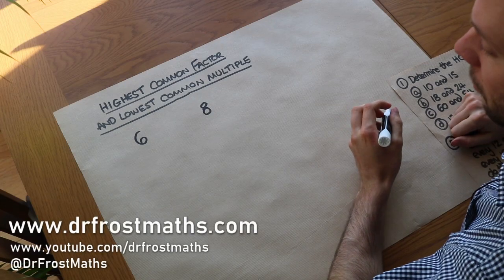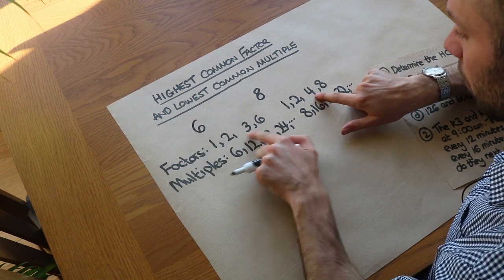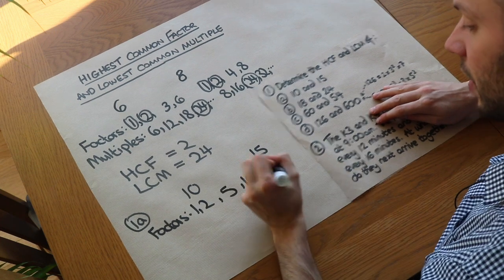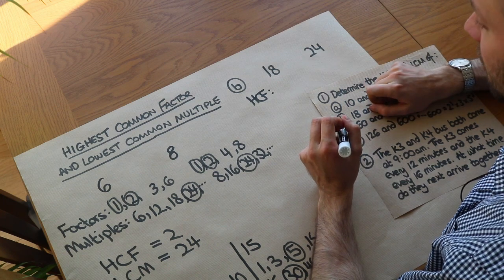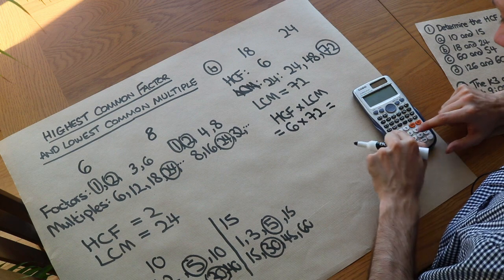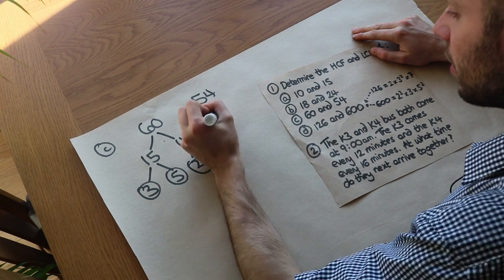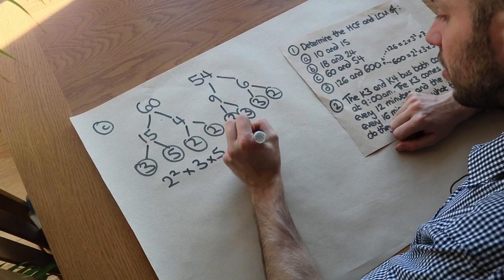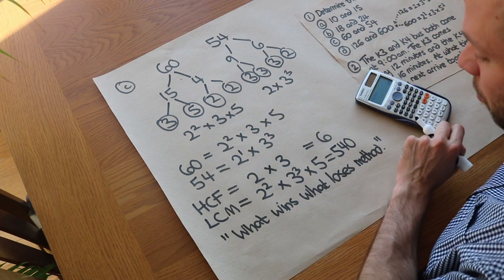Highest Common Factor and Lowest Common Multiple - GCSE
Dr Frost covers finding the Lower Common Multiple or Highest Common Factor of two numbers. Suitable for GCSE Foundation and Higher tiers.

00:00 Recap of factors and multiples
01:07 HCF/LCM by listing
02:16 Further example
03:35 'Difference trick'
04:51 HCF x LCM trick
05:46 By prime factorisation
09:00 With given prime factorisation
10:36 Applied example